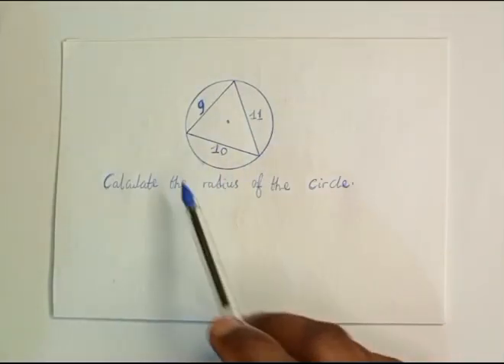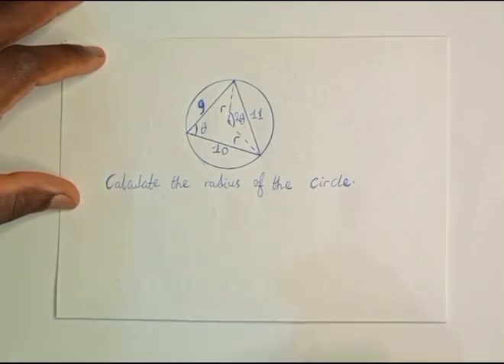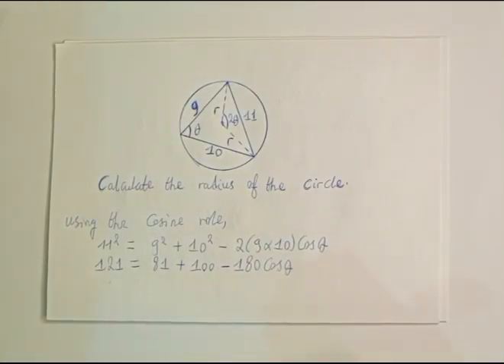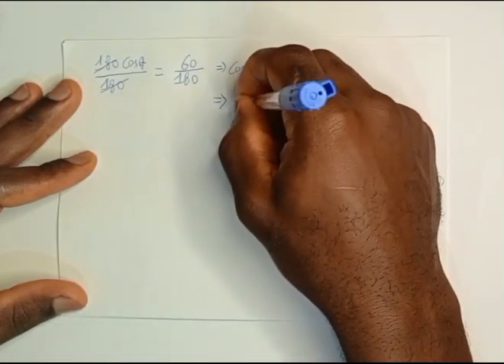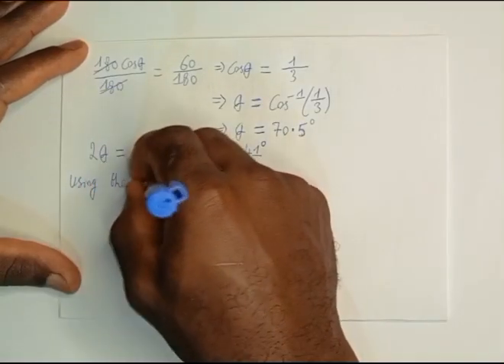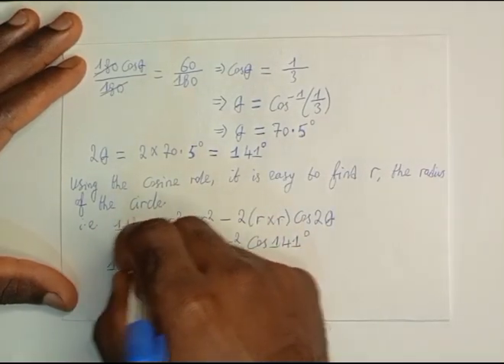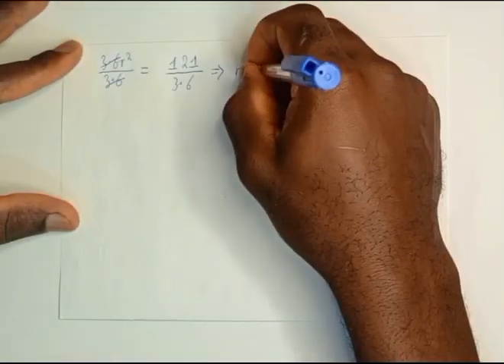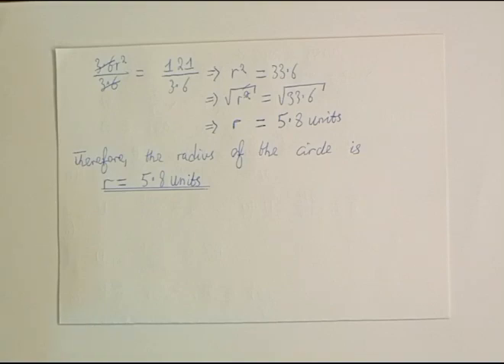Geometry - Finding the radius of the circle with an inscribed triangle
After watching this video, you would be able to find the radius of a circle having an inscribed triangle, given all three sides of the triangle.
Definition
The radius of a circle is the distance from the center of the circle to any point on the circle's circumference.

Formula
The radius (r) can be calculated using:

1. *Diameter*: r = d/2 (where d is the diameter)
2. *Circumference*: r = C / (2π) (where C is the circumference)
3. *Area*: r = √(A / π) (where A is the area)

Applications
The radius is used in:

1. *Geometry*: Calculating circle properties, such as area and circumference.
2. *Trigonometry*: Solving problems involving circles and triangles.
3. *Engineering*: Designing circular structures, such as pipes and gears.

Tips
1. *Use π approximation*: Use 3.14 or 22/7 as an approximation for π.
2. *Check units*: Ensure that units are consistent when calculating radius.

Methods
To find the radius of a circle with an inscribed triangle:

1. *Circumradius formula*: R = abc / (4Δ)
where R is the circumradius, a, b, and c are the side lengths of the triangle, and Δ is the area of the triangle.

Steps
1. *Find the side lengths*: Determine the side lengths of the triangle (a, b, c).
2. *Calculate the area*: Find the area of the triangle (Δ) using Heron's formula or other methods.
3. *Apply the formula*: Plug the values into the circumradius formula.

Example
Given a triangle with side lengths 3, 4, and 5, find the circumradius.

1. *Calculate the area*: Δ = √(s(s-a)(s-b)(s-c)) where s = (a+b+c)/2 = 6, Δ = √(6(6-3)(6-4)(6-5)) = 6
2. *Apply the formula*: R = (3 × 4 × 5) / (4 × 6) = 60 / 24 = 5/2
Applications
Finding the circumradius is useful in:

1. *Geometry*: Calculating circle properties and triangle relationships.
2. *Trigonometry*: Solving problems involving triangles and circles.